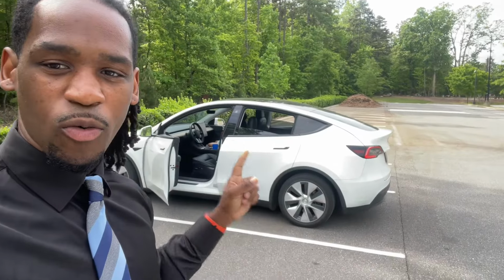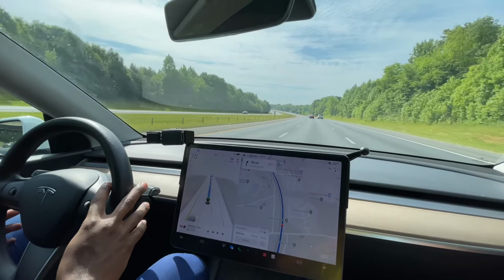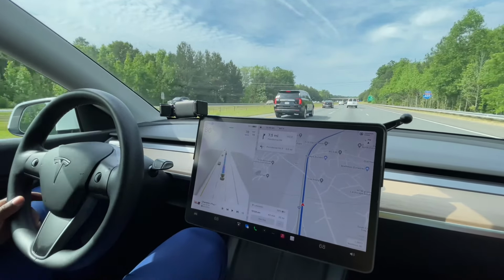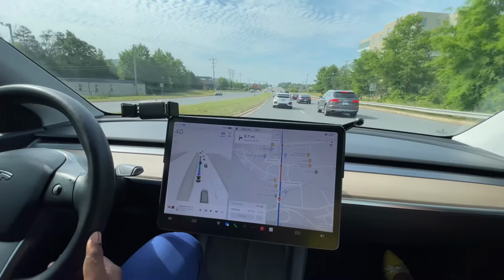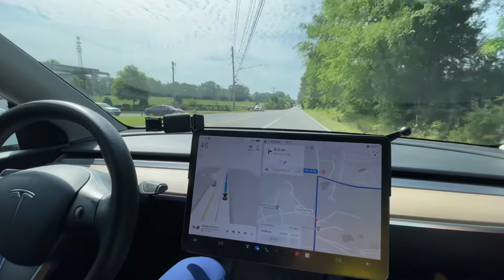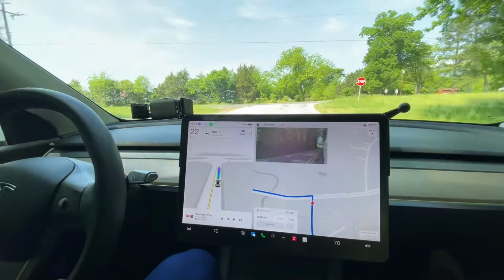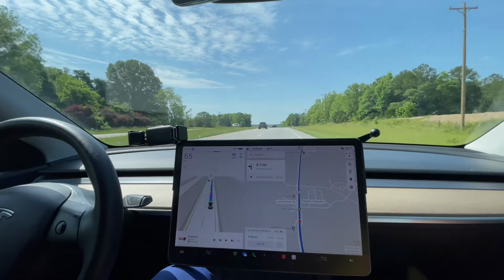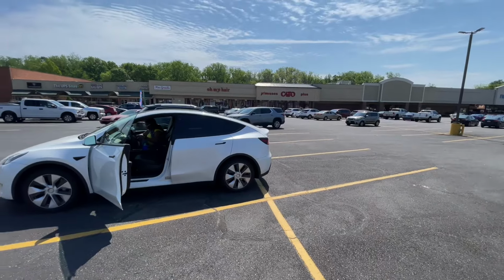Tesla Full Self Driving GONE WRONG‼️‼️‼️🤦🏾‍♂️ PART 2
Bonus Content? Early Access To Videos? (not using)

Kunist 4pcs Door Side Storage Box

DJI Osmo 6 Gimbal

Iphone 15 Plus

Tamron 20mm f/2.8 lens

Beats Studio Pro headphones

iPad mini 6th Gen

SanDisk 512GB Micro SD card

Soccer Cones (84) Set

Boxing Gloves

Smartphone Video Rig Pictron U200

Viltrox 18 w 2800k-6800k

Ulanzi Aluminum Ipad Tablet mount

iPhone 12 mini

2023 MacBook Pro M3

Spigen Urban Fit MacBook Pro 14 inch